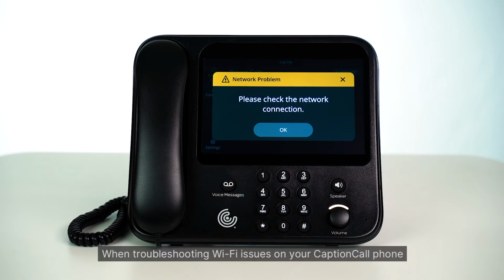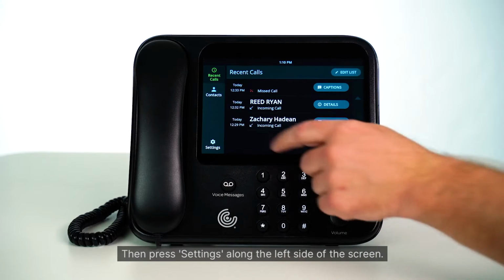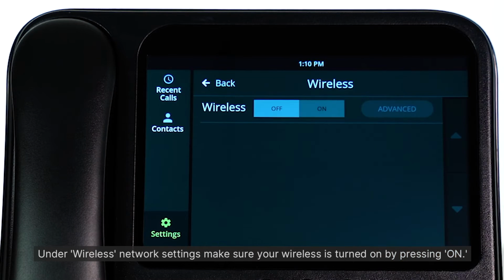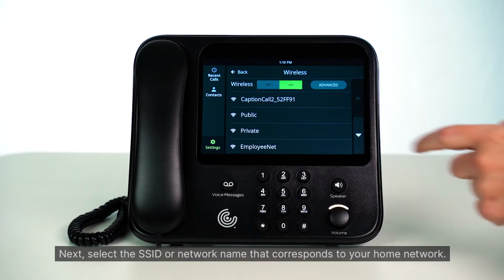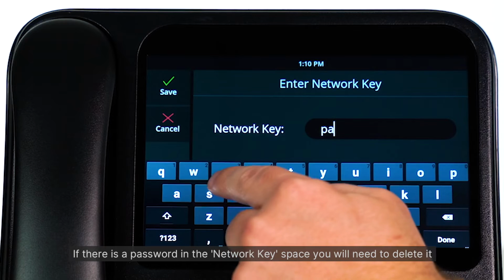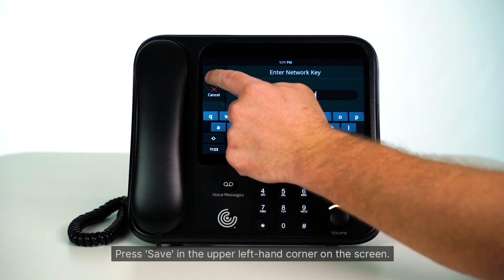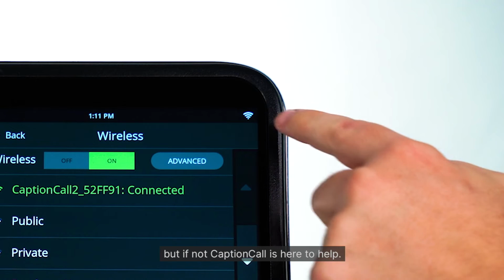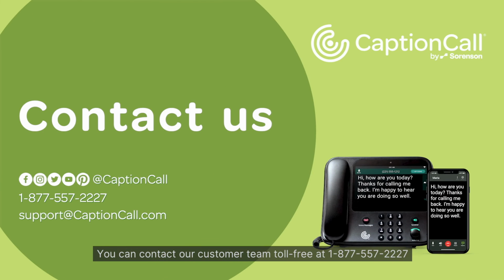How to Fix Wi-Fi Issues on a CaptionCall Phone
If you have hearing loss and need captions in order to use the telephone effectively, CaptionCall by Sorenson's no-cost service can help if you qualify.

The CaptionCall phone relies on an Internet connection in order to provide captions quickly and efficiently for the user with hearing loss during a conversation. Many customers opt for a Wi-Fi connection and while most are able to have conversations without any issues, sometimes the connection can be lost.

In this video, we show you how easy it is to fix common Wi-Fi issues. From re-entering your Wi-Fi password to how close your phone should be to your router, follow along as we explain how to troubleshoot connection issues. If you have any further questions, reach out to our support team via phone or email 👇